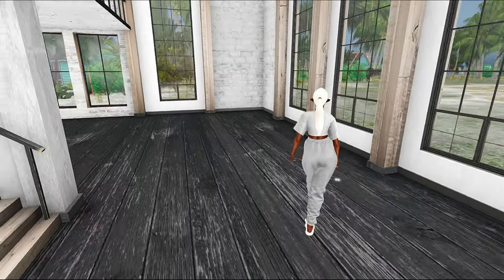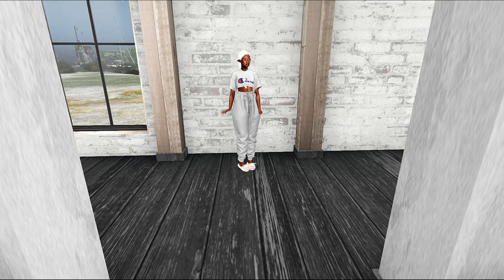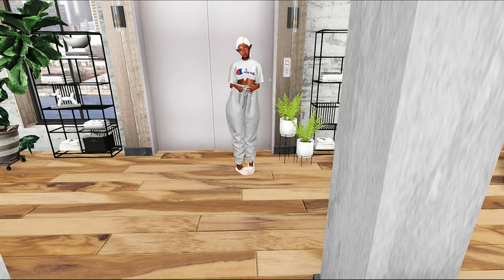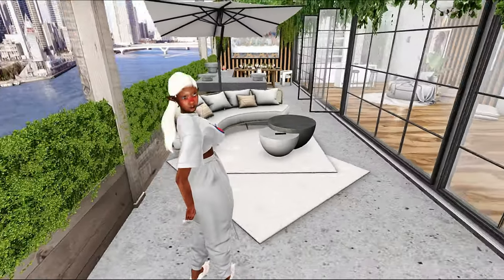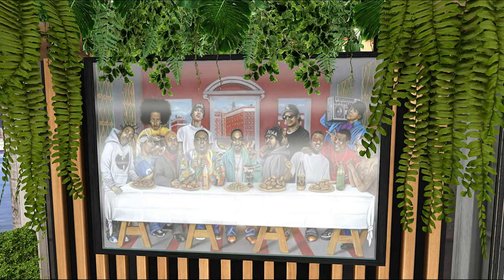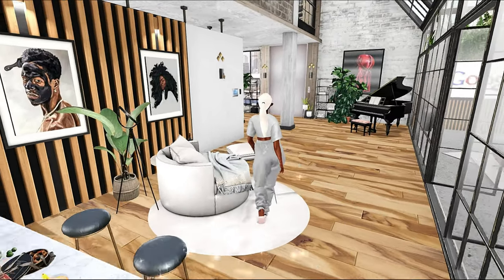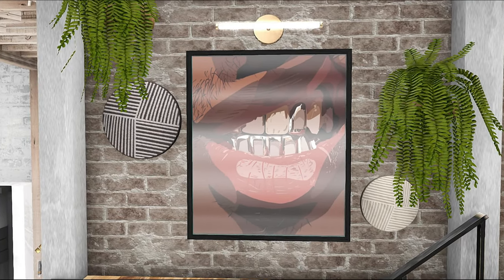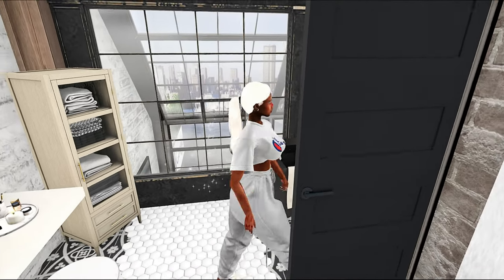Affordable Living, Skybox Tour, and Artwork | Second Life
Hey, y'all. In today's video, Affordable Living, Skybox Tour, and Artwork | Second Life Vlog. I'll be showing you around my skybox before I move!